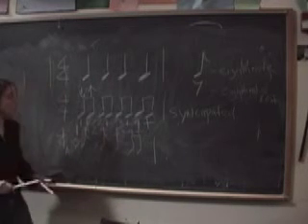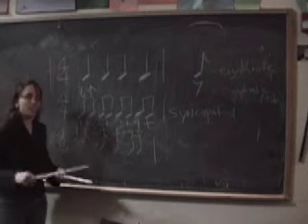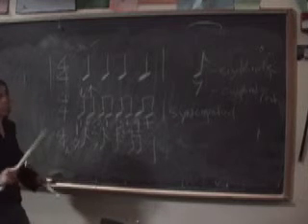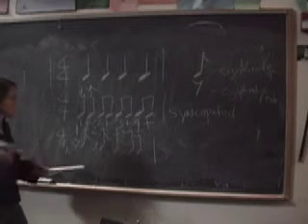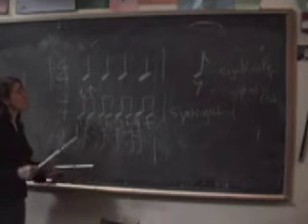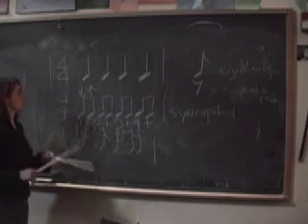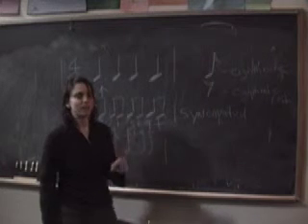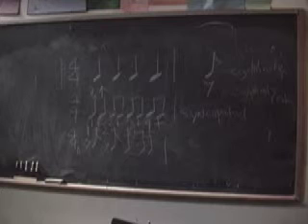rhythm part 2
eighth notes